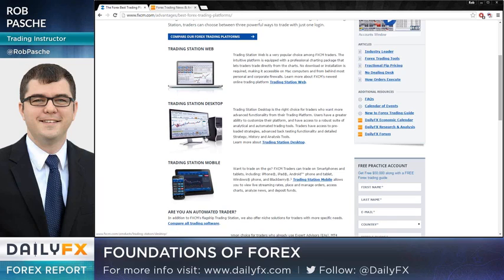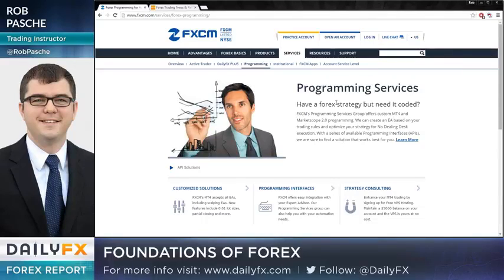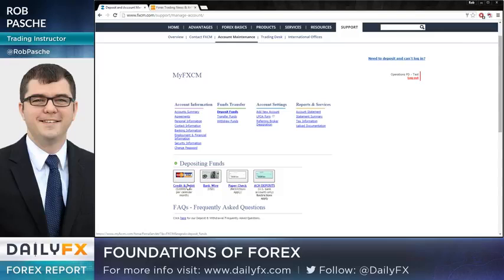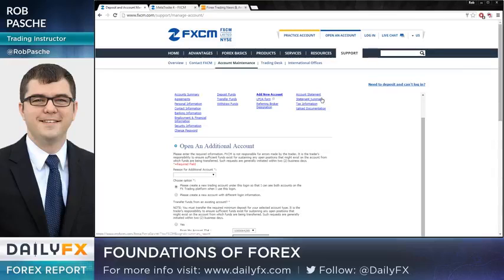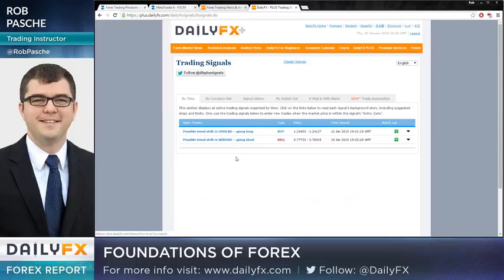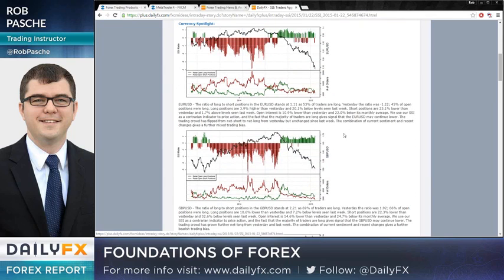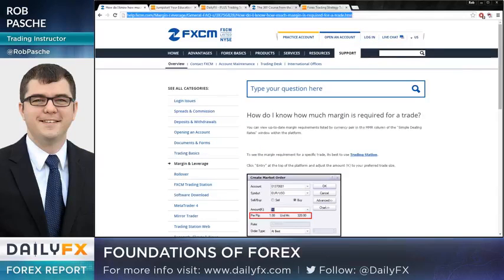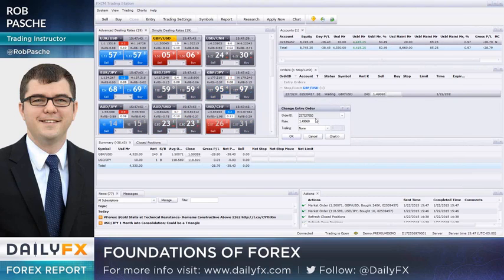Real Money Trading and DailyFX Education 1 22 2015